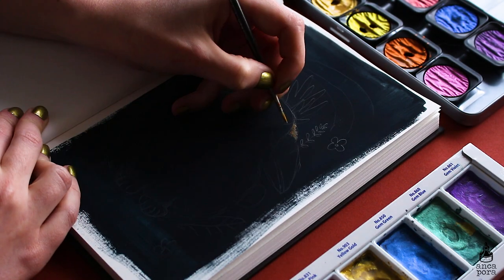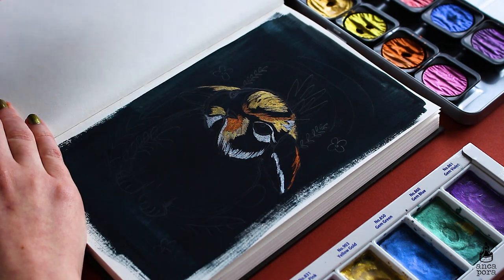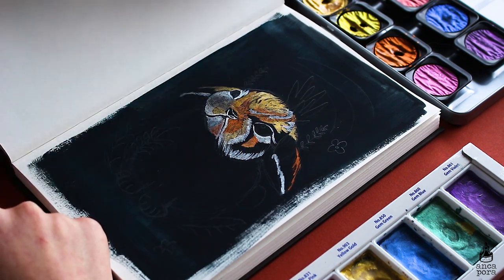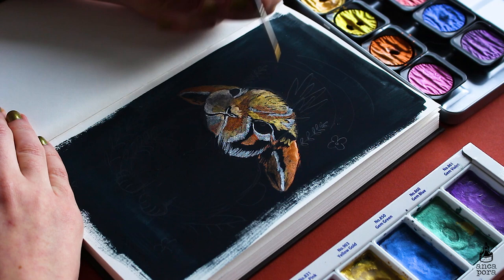ILLUSTRATION USING ONLY METALLIC PAINTS | Sketchbook Experiments ep. 9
Hi guys!
This week i am doing a sketchbookexperiment. This is a series i used to on my channel a while back and i thought i start doing these types of videos again. So i wanted to have a bit of fun and do a cute rabbit painting using all the metallic paints i own. I think it could have turned out a little better but overall i think it looks pretty cute and i really really love metallic finishes if you haven't notice :)).

Tools:
Kuretake Gem Colors
Finetec Pearlescent Colors
Sonnet Metallic Gouache
Strathmore Mixed Media
Arteza Brushes